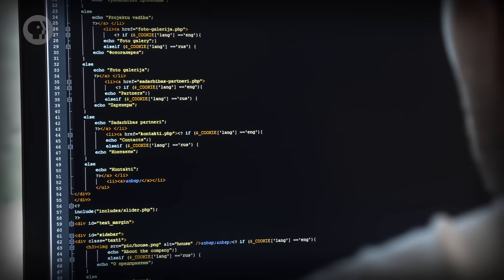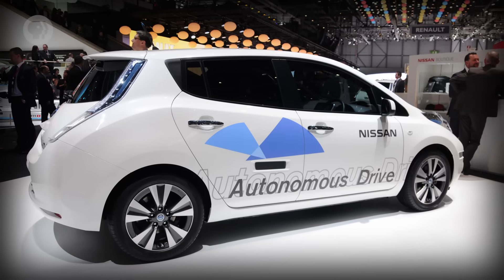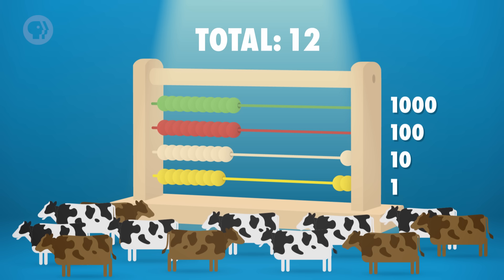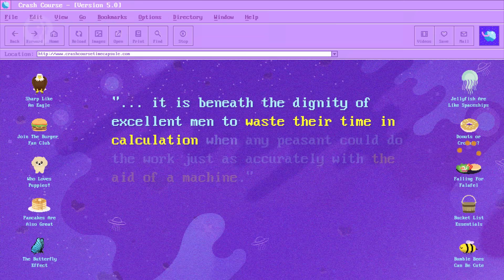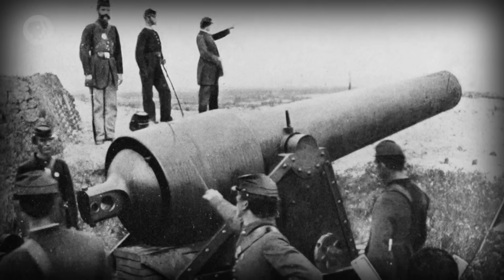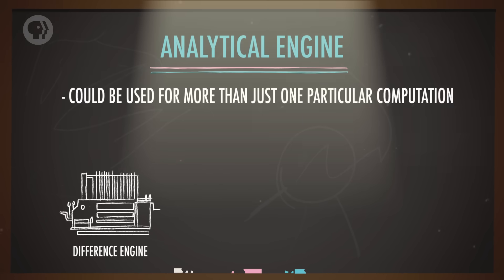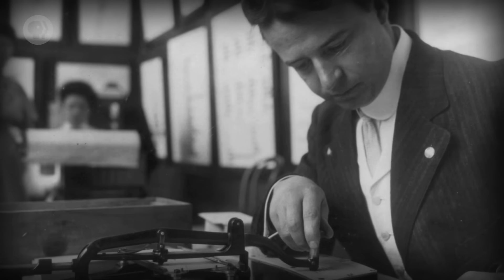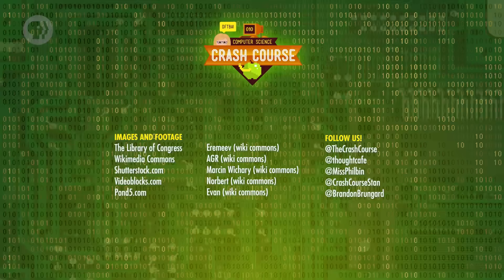Early Computing: Crash Course Computer Science #1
Hello, world! Welcome to Crash Course Computer Science! So today, we’re going to take a look at computing’s origins, because even though our digital computers are relatively new, the need for computation is not. Since the start of civilization itself, humans have had an increasing need for special devices to help manage laborious tasks, and as the scale of society continued to grow, these computational devices began to play a crucial role in amplifying our mental abilities. From the abacus and astrolabe to the difference engine and tabulating machine, we’ve come a long way to satisfying this increasing need, and in the process completely transformed commerce, government, and daily life.

Want more Crash Course in person? We'll be at NerdCon: Nerdfighteria in Boston on February 25th and 26th!